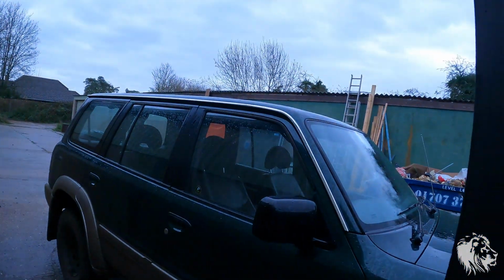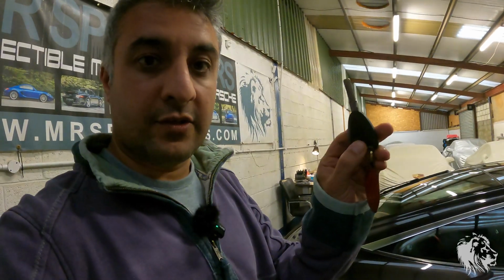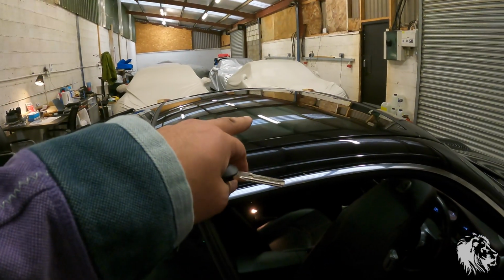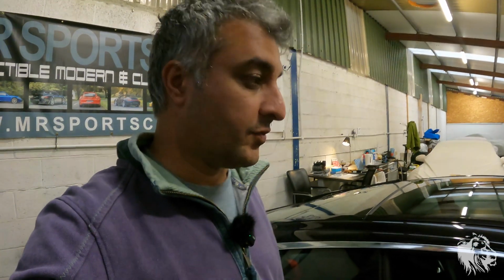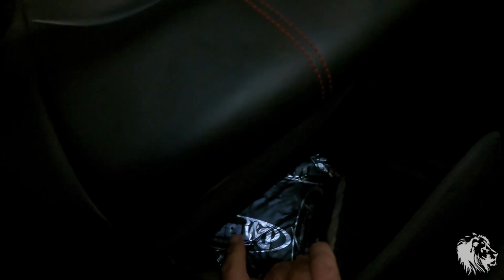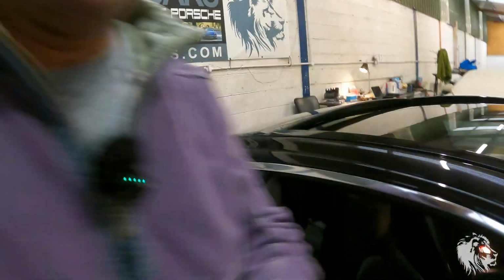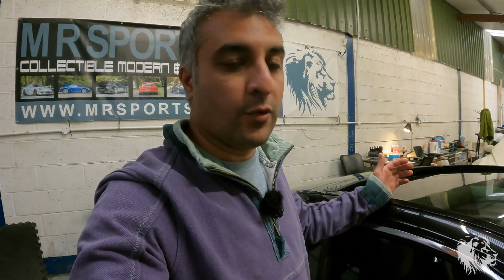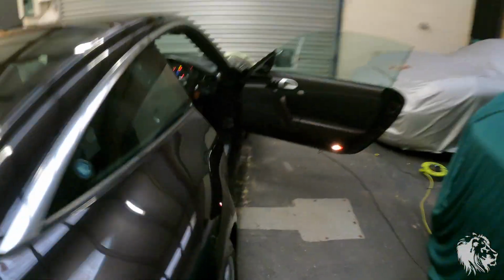How I SOLVED 911 Targa Roof Mechanism Issue Thousands of Miles Away! Porsche 997.2 4S Quirks & Fix!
In this episode I explain how I solved a 911 Targa roof issue from another country, without even seeing the Porsche!

Welcome to Diary of a Porsche Specialist! This is the ninety-eighth episode in a regular series of video diaries of running a Porsche Specialist car dealership in the UK by me, Raj, owner of M R Sportscars Porsche Specialist in Hertfordshire.

Find out more about this car, the business and the rest of our choice Porsche stock